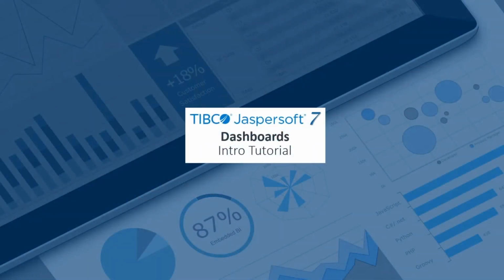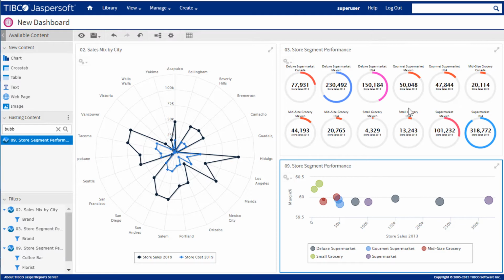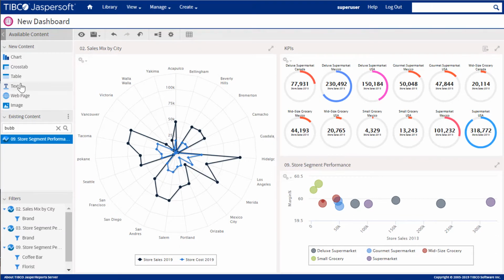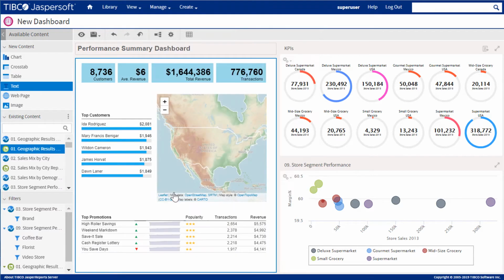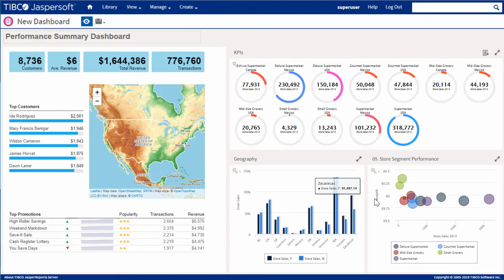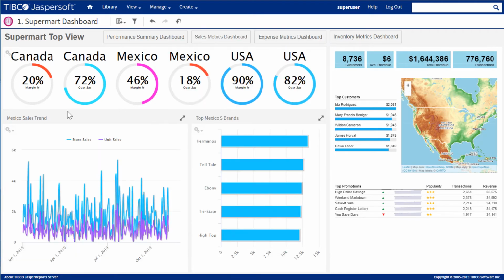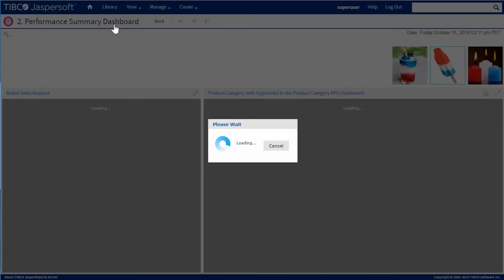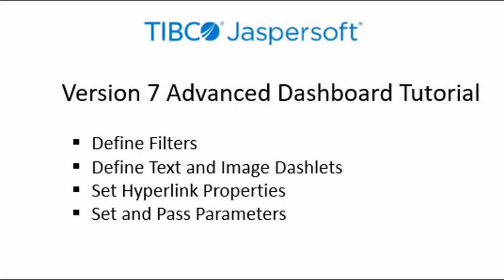Jaspersoft Dashboards Tutorial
This tutorial shows how to create a dashboard in Jaspersoft by arranging several dashlets together on a single interactive canvas in Jaspersoft 7.5. Learn how to:
- Use existing reports and Ad Hoc Views as dashlets
- Change chart types and resize dashlets with your dashboard canvas
- Change dashboard properties to customize the look and feel
- Use images and hyperlinks to drill into and across dashboards
- Distribute dashboards by scheduling them for delivery to users